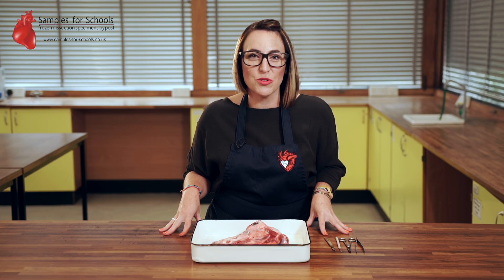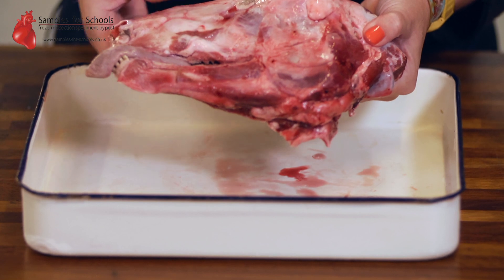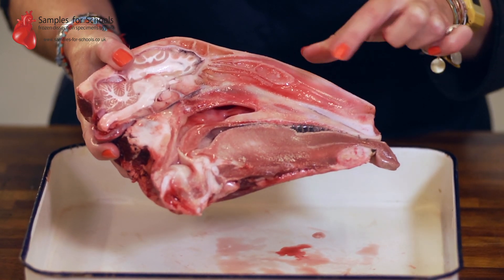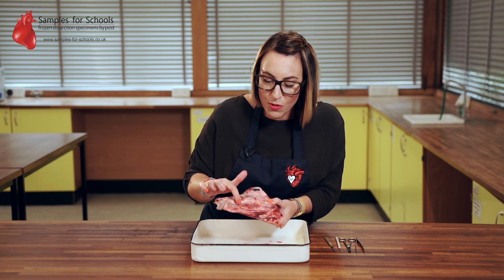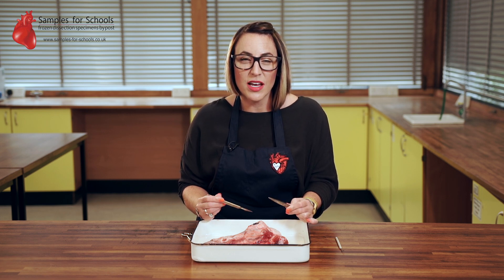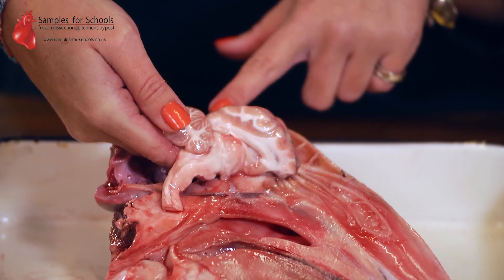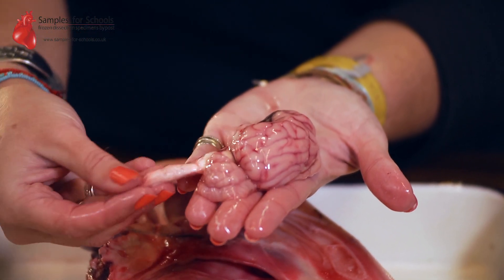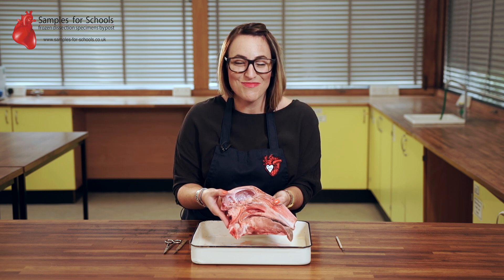Biology Sheep Split Head Dissection- STEM Club GCSE A Level Biology NEET Practical Skills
Ava Hearts Biology presents: Biology Split Sheep Head Dissection for GCSE and A Level.
For workshops, demonstrations and revision seminars as well as one to one and group tuition please

Search @ava_hearts_biology on Instagram for more Biology

Please note:The animal material used in this dissection has not been produced for the purpose of the video – it is a regular by-product of the meat industry, available for consumption from some butchers, or part of the waste stream if not used for dissection.

- Observe careful hygiene precautions after the dissection.